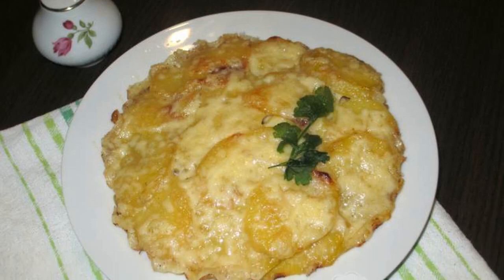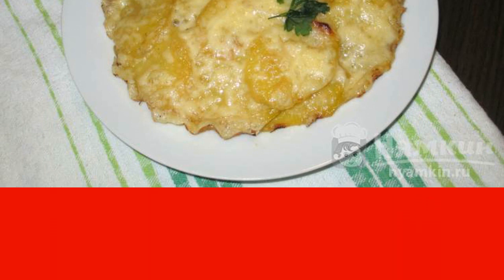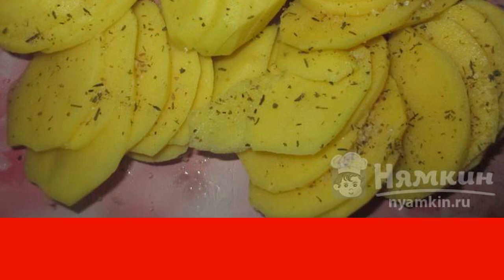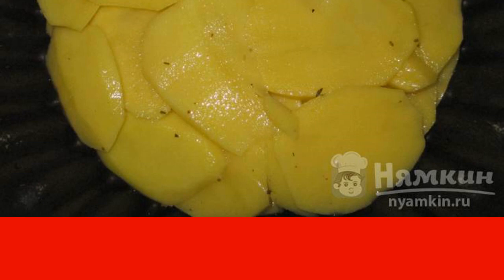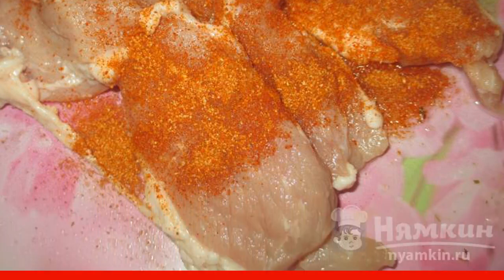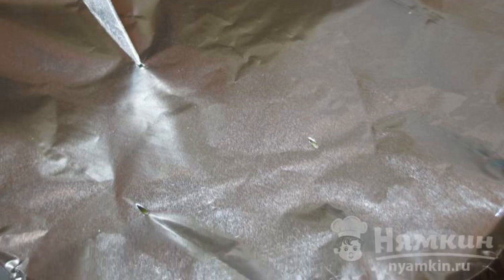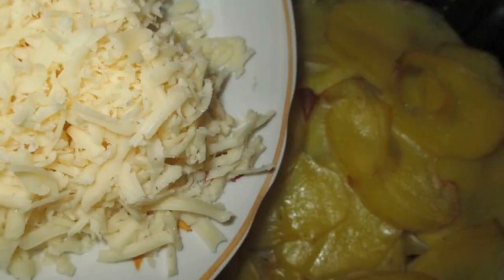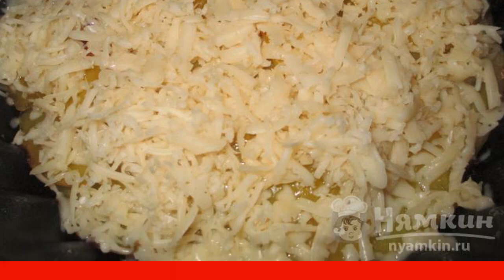Potato casserole with pork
Today I bring to your attention a recipe for Potato casserole with pork. You will need a small piece of pork, it is better to choose a part of the neck or front. The dish is easy to prepare, which turns out to be awesome delicious, satisfying.

Ingredients:
potatoes - 450 g, pork - 200 g,
Adyghe salt - to taste,seasoning for meat - to taste,
hard cheese - 80 g, refined vegetable oil - by eye,